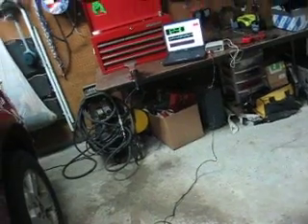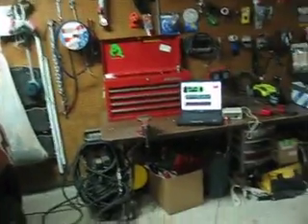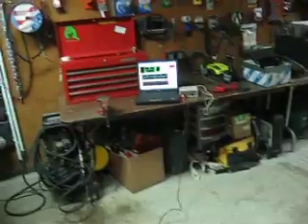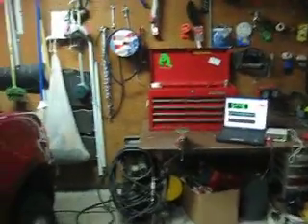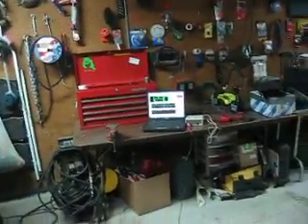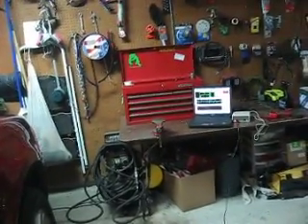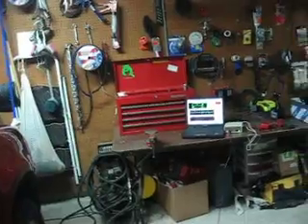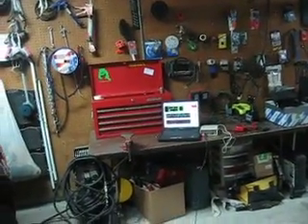Raden Fall 6th Order Testing 1500 watts RMS (rising to 3 ohms from .5)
Nothing rounded off yet
150s on less then 1500 watts